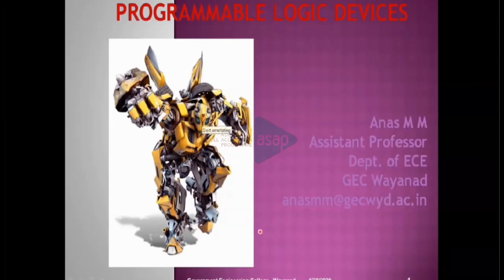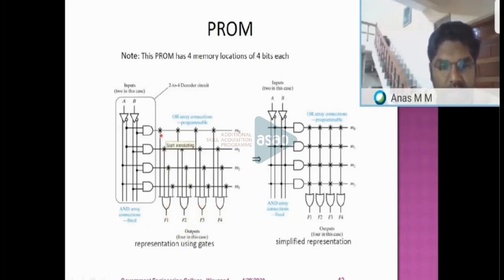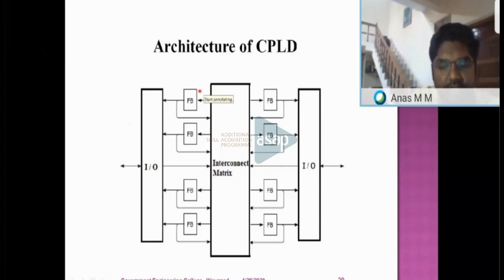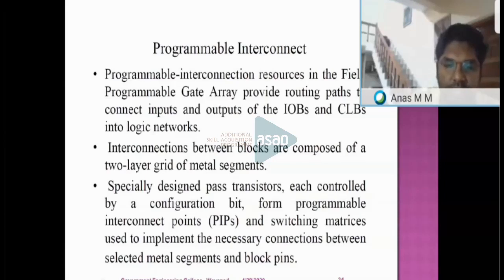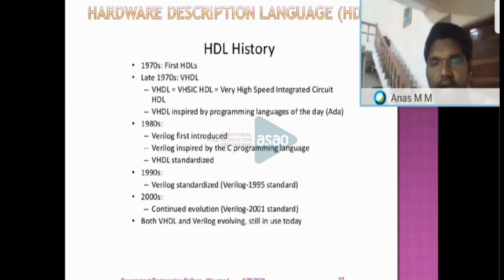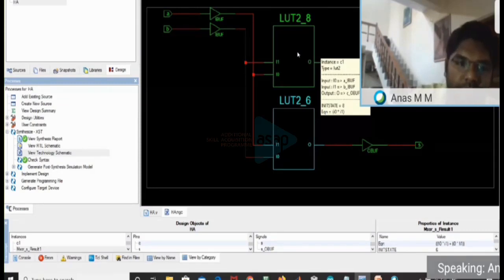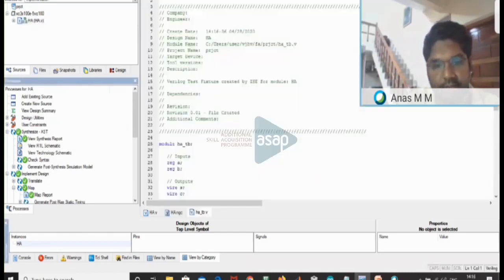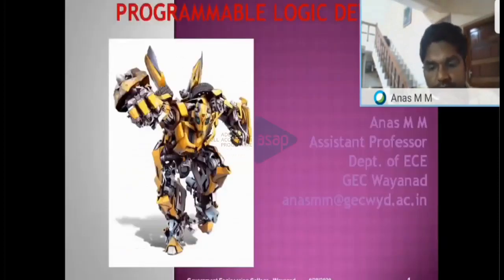Introduction to Programmable Logc Devices